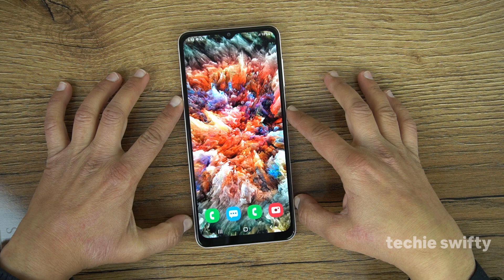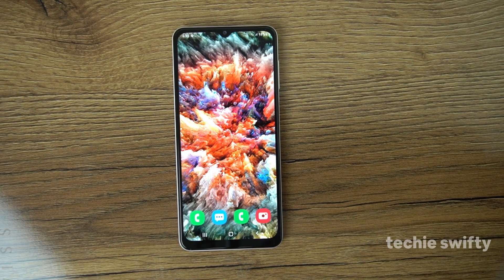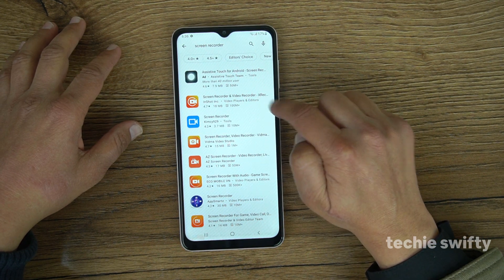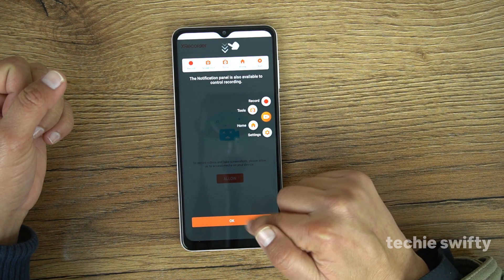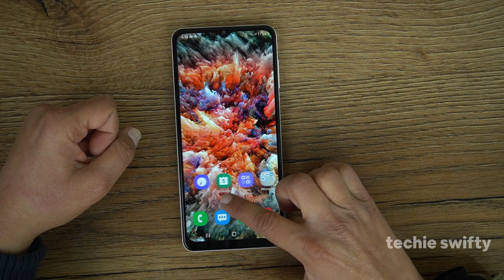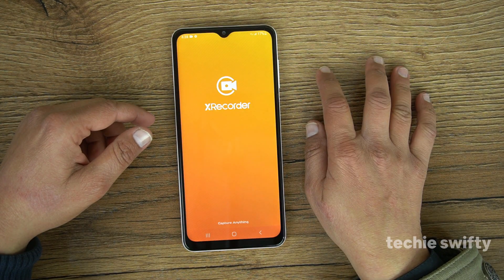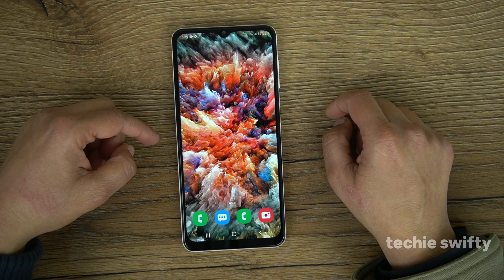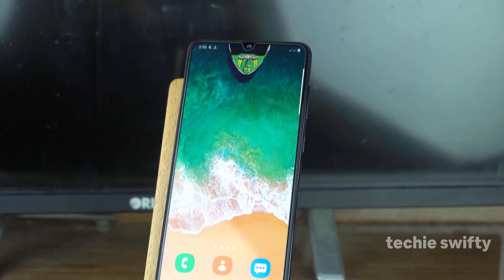How To Take Screen Shot & Record Screen On Samsung Galaxy A12